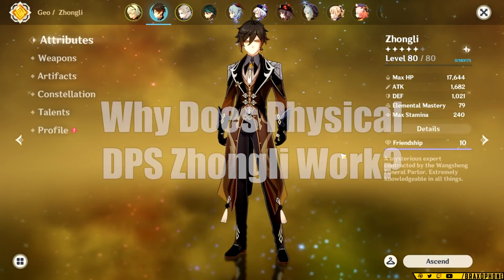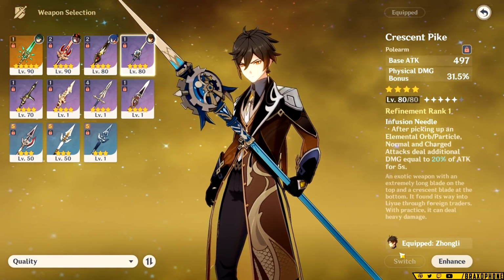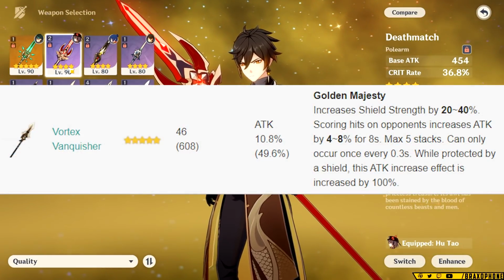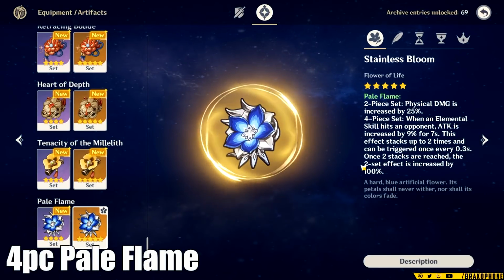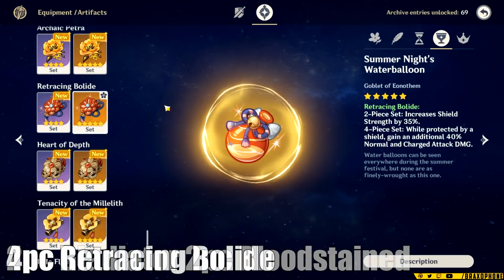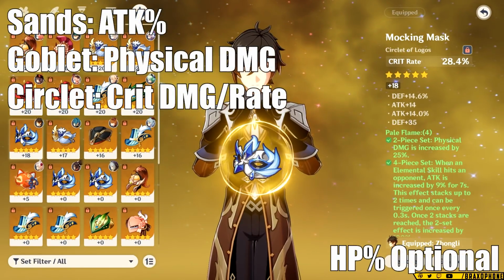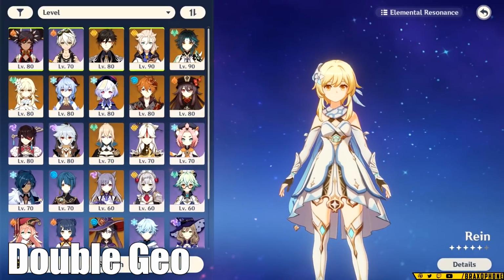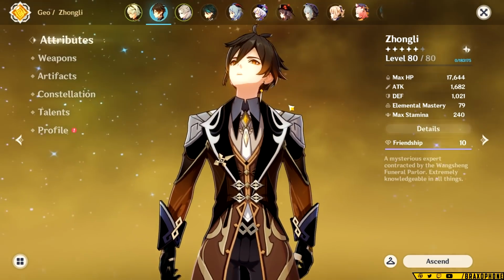ZHONGLI CAN MAIN DPS! Full Physical Zhongli Build Guide [Best Artifacts & Weapons] - Genshin Impact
Wield the power of an Archon with Zhongli's powerful kit. Zhongli is one of the strongest units in Genshin Impact. Learn how to get massive damage with this main DPS Zhongli Build Guide.